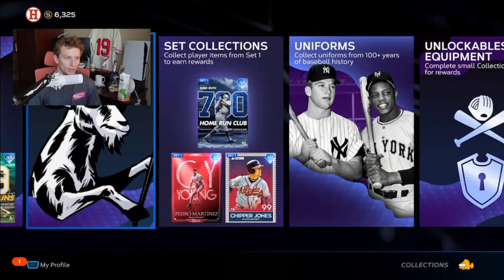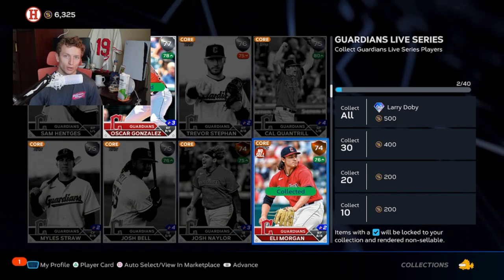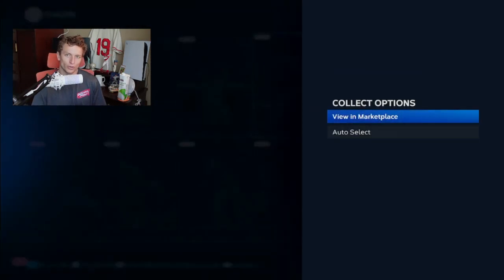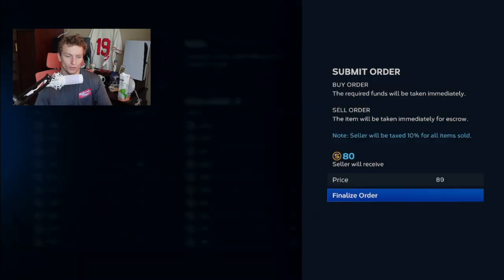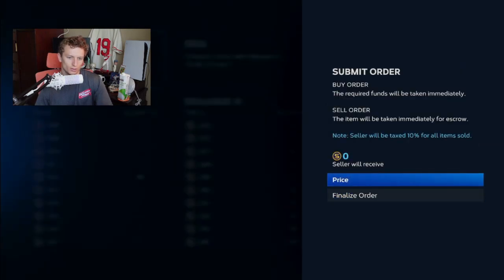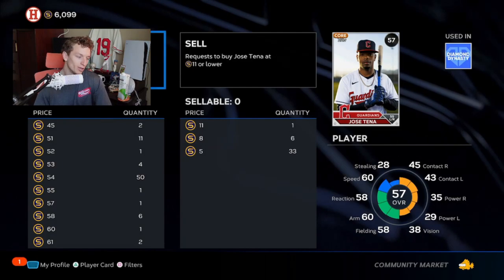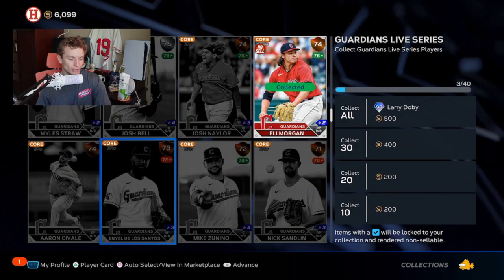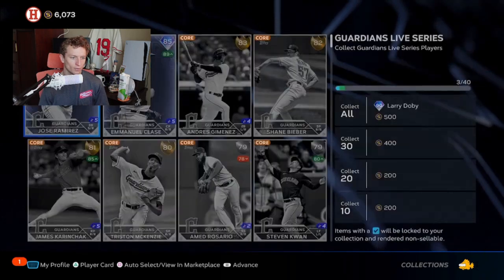Buy Orders explained on MLB The Show 23⚾💲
Using buy orders will help you finish the Live Series Collection faster and for a lot less stubs.

Intro - (0:00)
Incognito Program Explanation - (0:39)
Start Showdown Draft - (5:24)
Manage Squad and Perks - (10:42)
Gameplay - (12:12)
Second Attempt - (28:24)
Final Boss - (42:33)